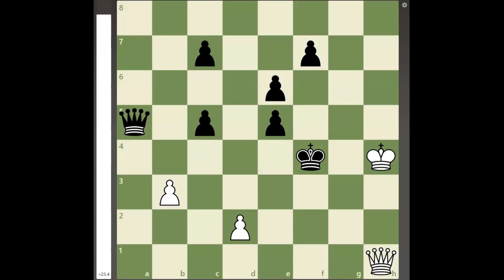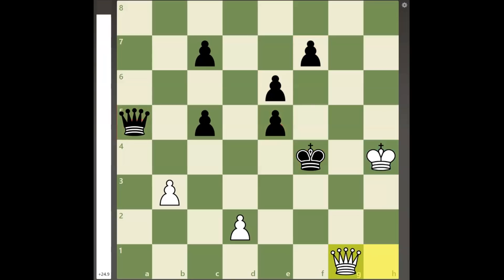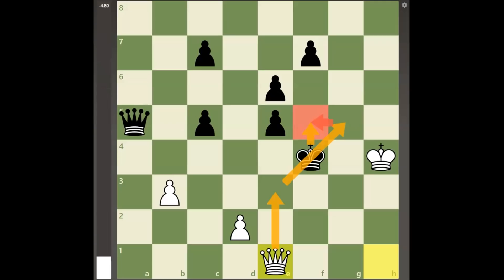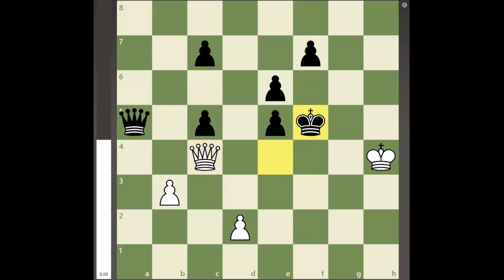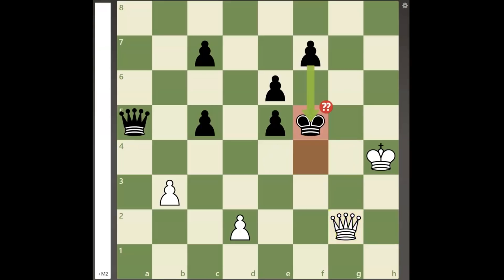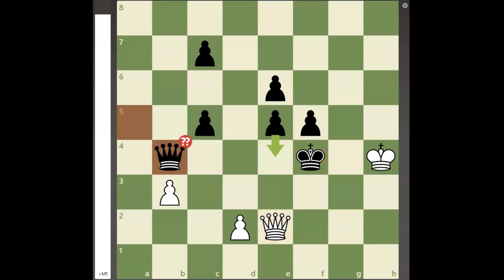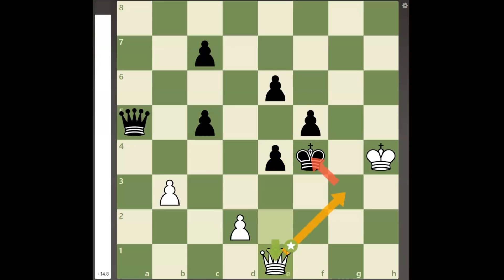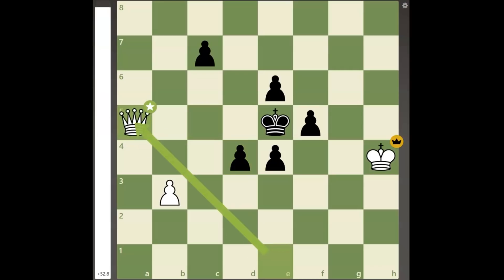A BRILLIANT Chess Puzzle with 3 Quiet Queen Moves in a row!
Another short but brilliant chess puzzle for today. Stayed tuned for one of the greatest puzzles coming this week.
0 rated blunder, brilliant move, cjxchess17,
I know quiet moves are usually not direct threats, but any quiet move has a deep idea that could be interpreted as a threat in the position, and these are still non-check/capture and one-square moves.